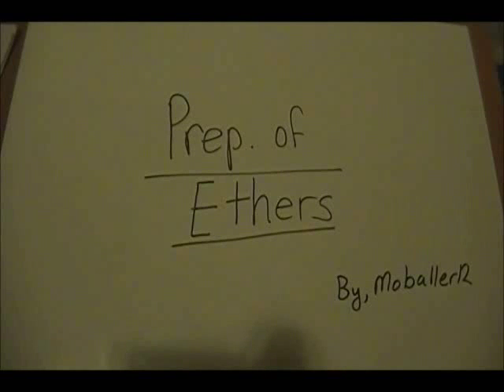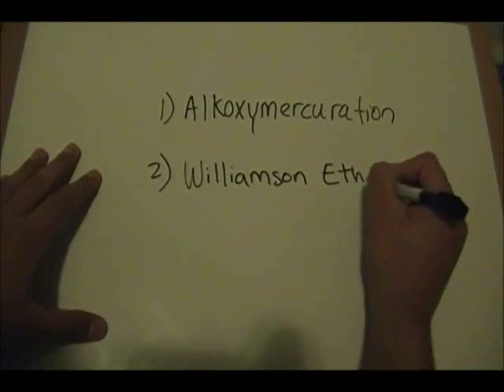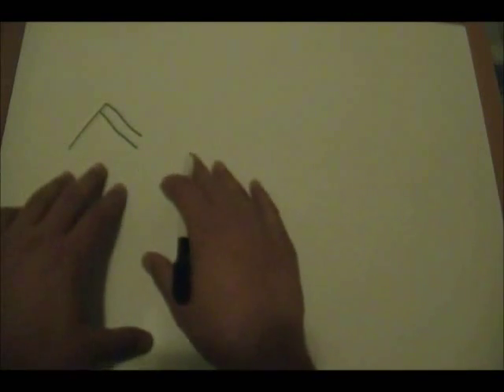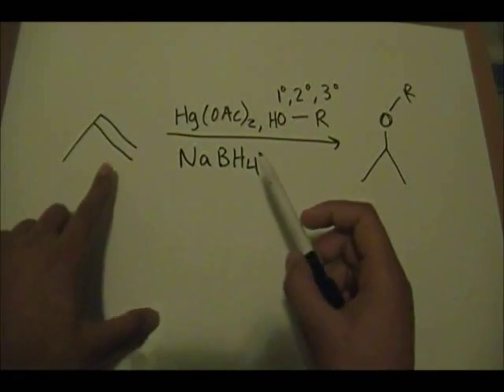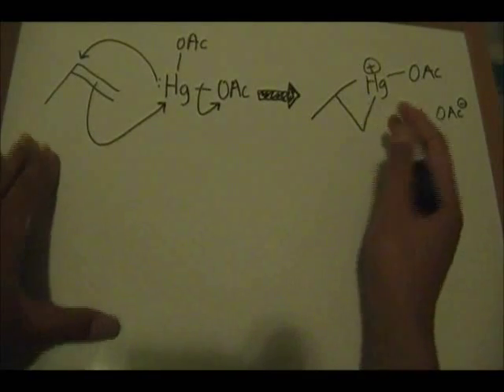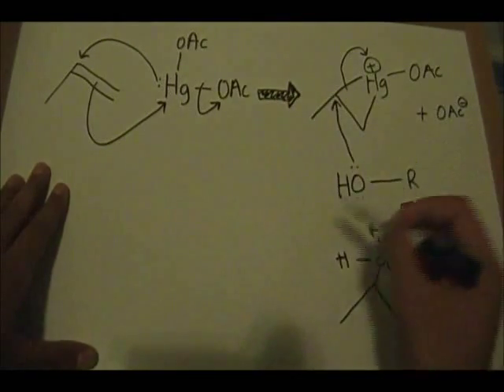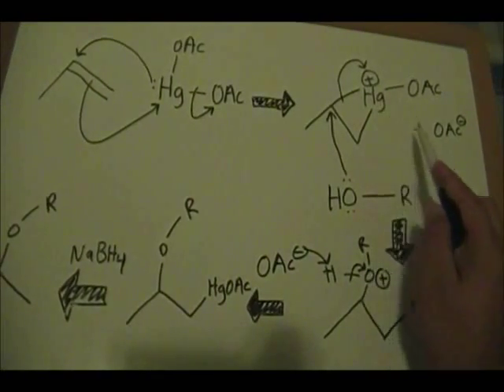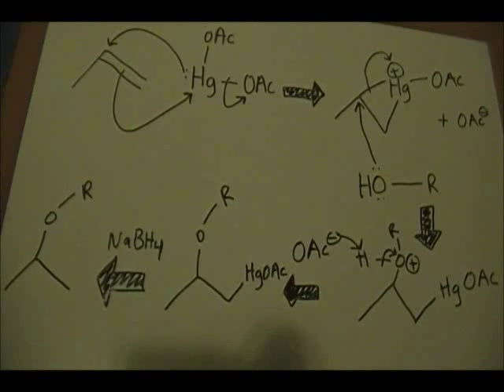Preparation of Ethers part 1/2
Brief discussion on the preparation of ethers

alkoxymercuration